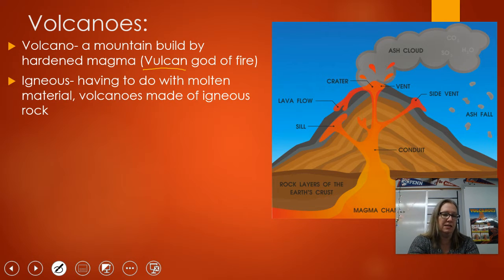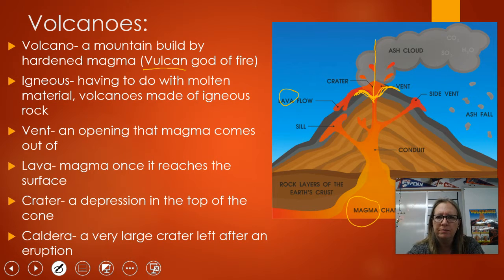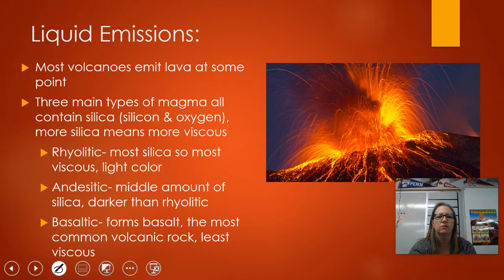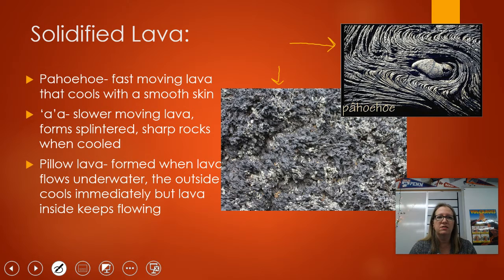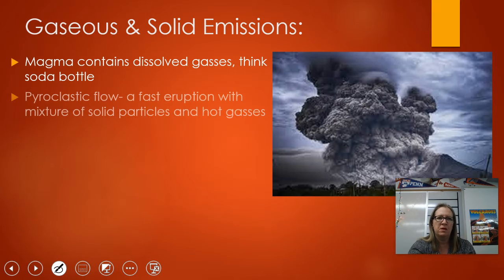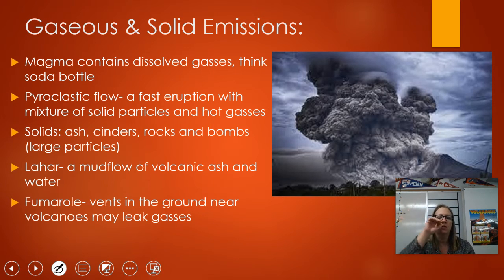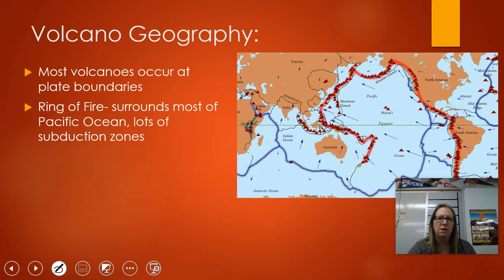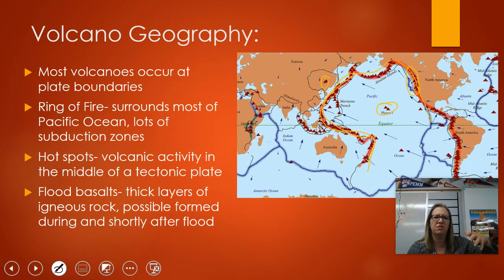6th Chapter 8A